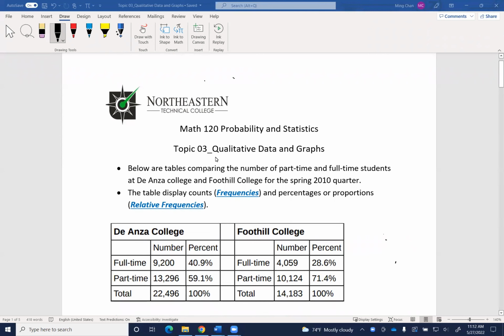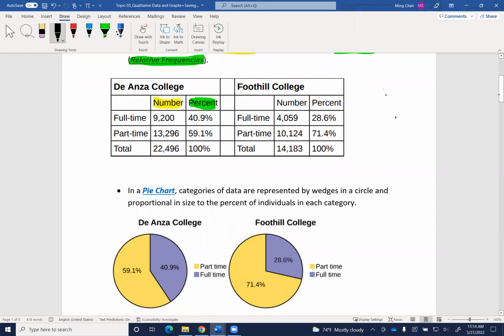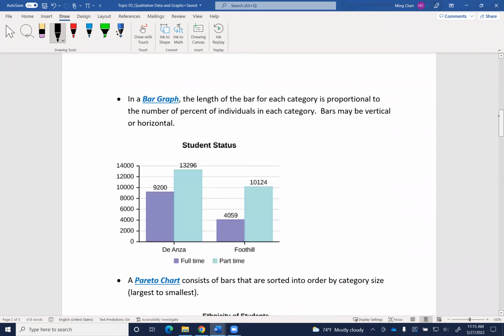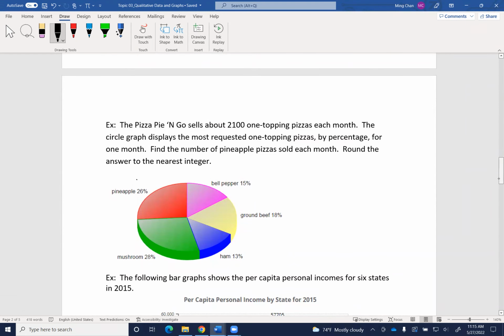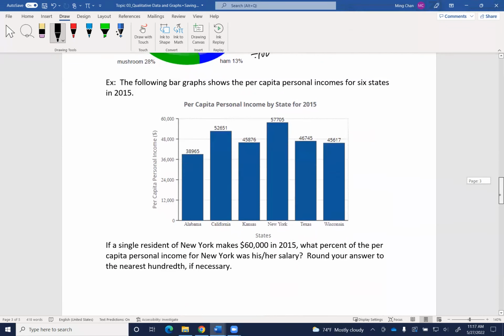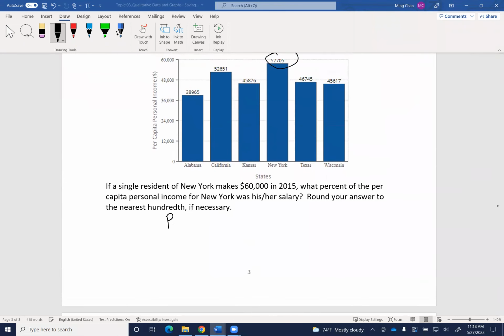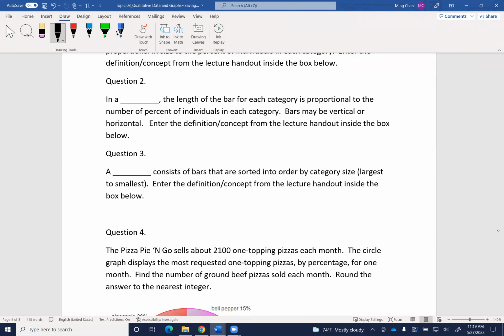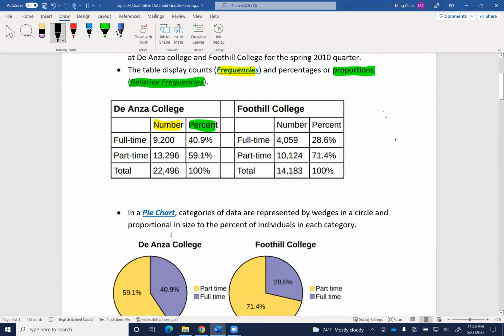120 Topic 03: Qualitative Data and Graphs